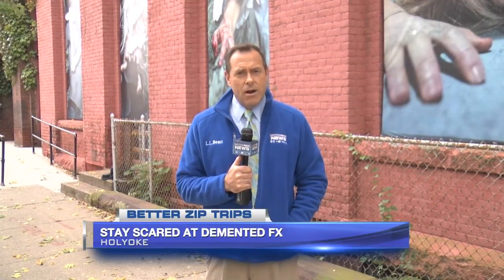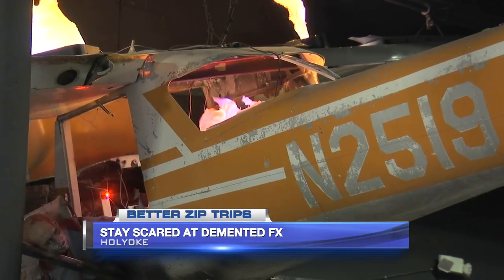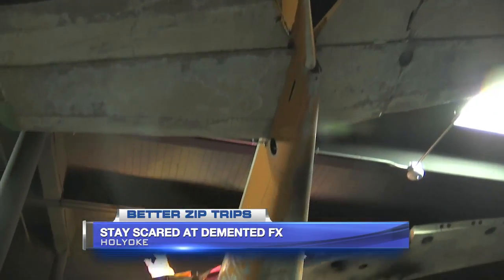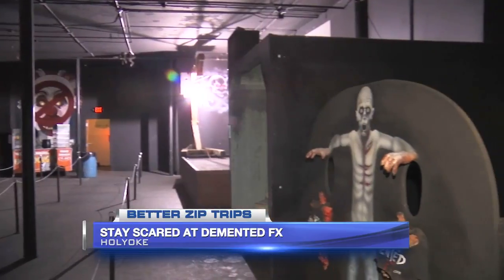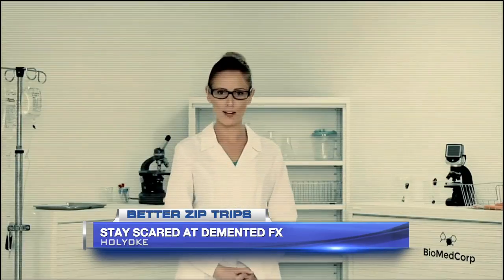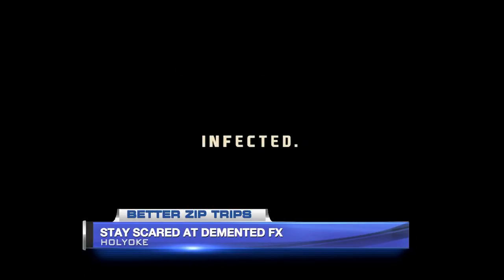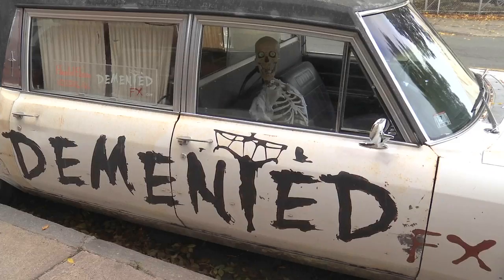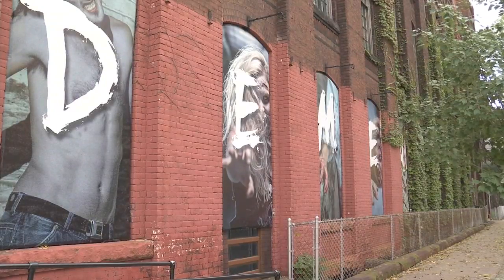Zip Trip: Demented FX, Holyoke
Chris checks out one local spot that is sure to give you a fright